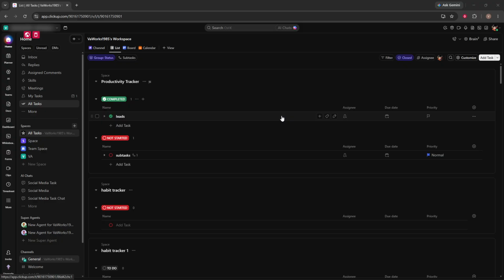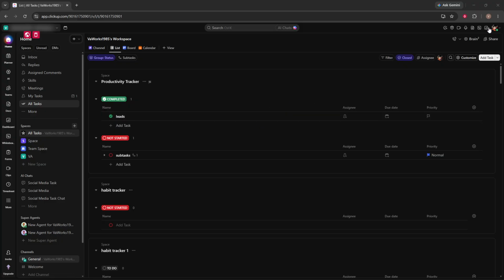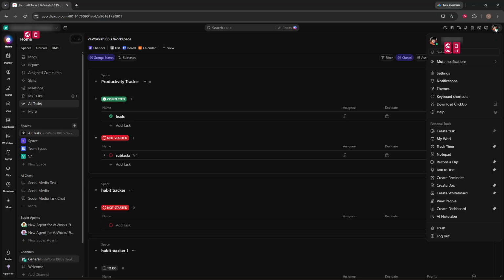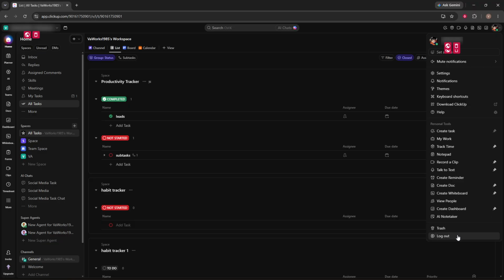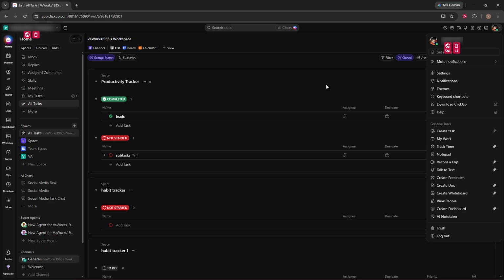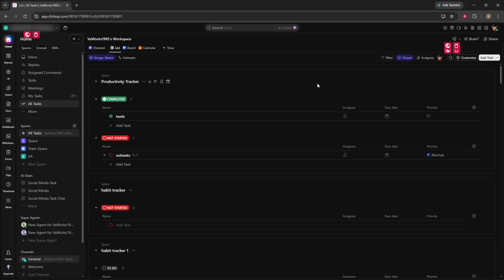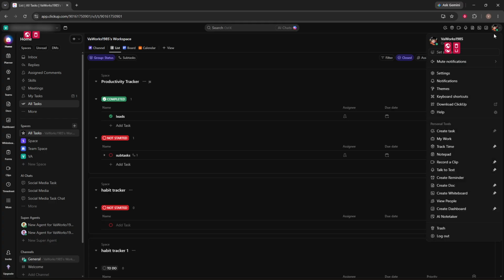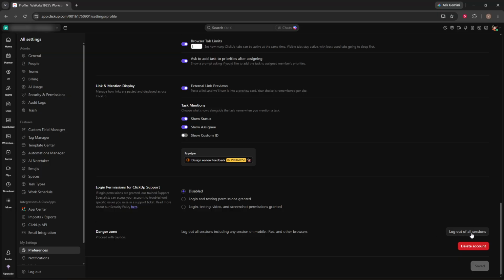How To Logout ClickUp Account Sign Out Project Management Tool (2026 Guide)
In This ClickUp Tutorial, You’ll Learn How To Log Out Of Your ClickUp Account In 2026. Signing out properly is especially important when using ClickUp on shared computers, office devices, or multiple workstations.

We’ll show you where to find the logout option and explain basic account security practices for ClickUp users.

🔹 What You’ll Learn:
* How To Log Out Of Your ClickUp Account Using The Desktop Or Web Project Management Interface
* How To Find The Sign Out Option Inside Your ClickUp Account Settings And Profile Menu
* How To Properly End A ClickUp Session When Using A Shared Or Public Computer
* How To Protect Business Projects, Tasks, Documents, And Workspace Information
* How To Manage ClickUp Account Sessions When Working Across Multiple Devices
* Common ClickUp Logout Problems And Simple Troubleshooting Steps

💡 Pro Tip: Always sign out of ClickUp when using a computer that other people can access. This simple habit helps reduce the risk of unauthorized access to sensitive project information.

By The End Of This Video, You’ll know how to sign out of ClickUp. You’ll also understand why proper account security matters for project management users.